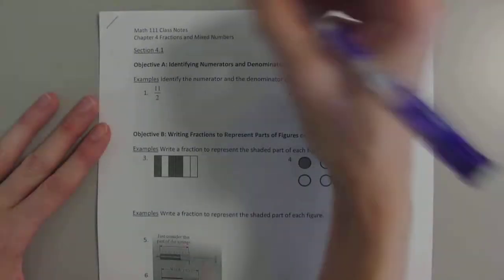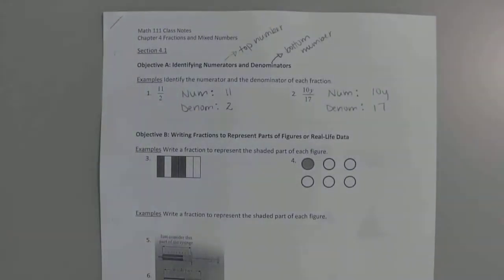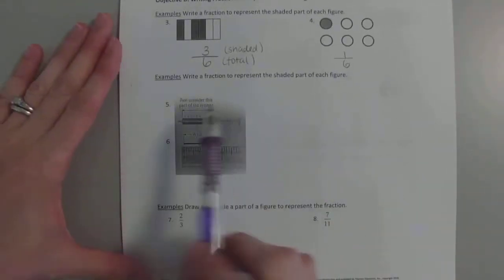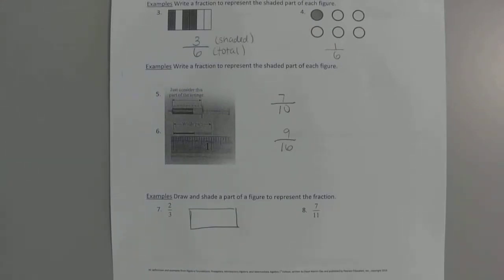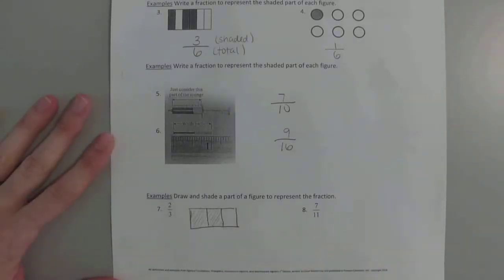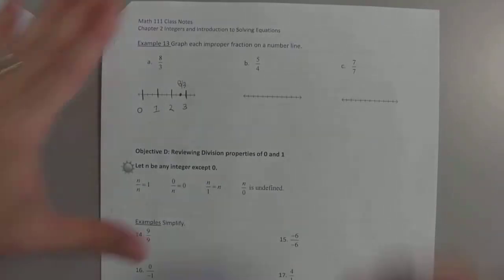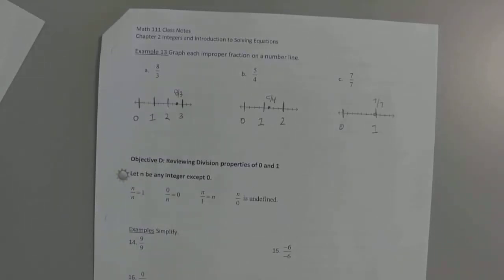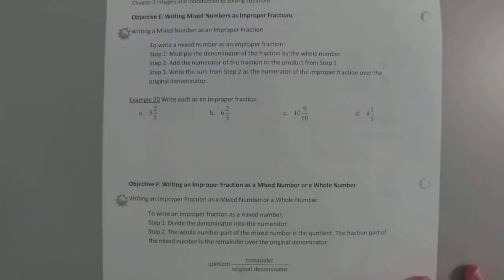MATH 111 - 4.1 Video Lecture